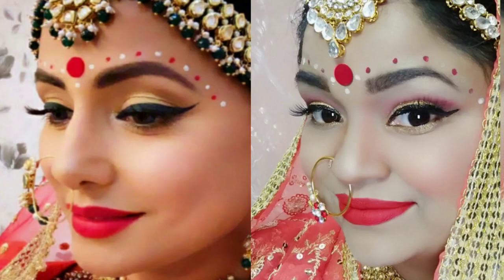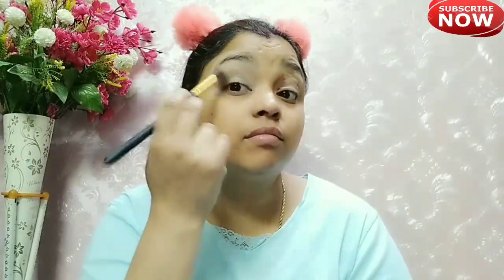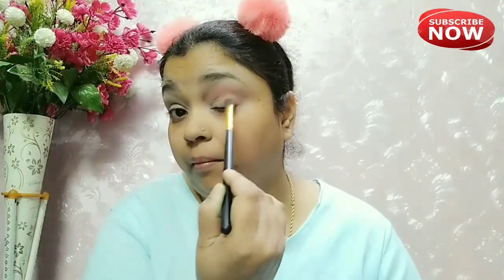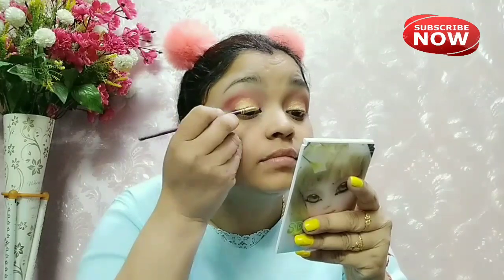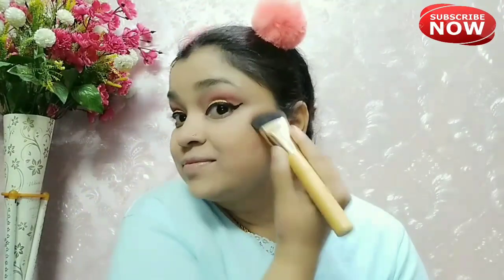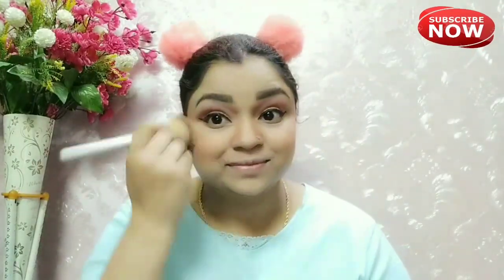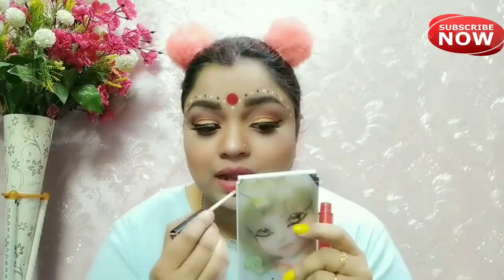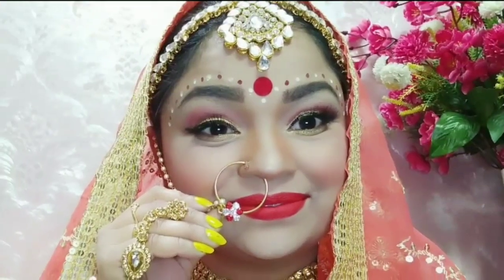Komolika (HINA KHAN) Bridal Look | Indian Bridal Makeup Tutorial (Hindi) mombeayrtshalu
bridaBengalibridalmakeup makeup Bengali Komlika(Hina Khan )wedding inspired look 2019

hi guys aaj ka Mera video hai Komolika inspired makeup look jo ki Kasauti Zindagi Se inspired hai Umeed Karti Hoon aap ko Pasand aayega Agar pasand Ho to please Mere channel ko subscribe and like kar dena thank you

👉 product
Johnson's Baby moisturizer
 insight primer
 miss gold eyeshadow palette
 malio highlighter eyeshadow
 incolor highlighter
 sfr contour palette
 sfr blush palette
 Blue Heaven lip balm
 AdS lip liner
 NY bae lip colour
 lipstick-red-cranky-yankee-10
 mass  makeup fixer

👉my all bridal makeup videos link

👉 thank you watch my video 🙏